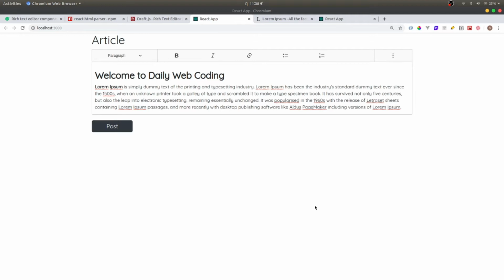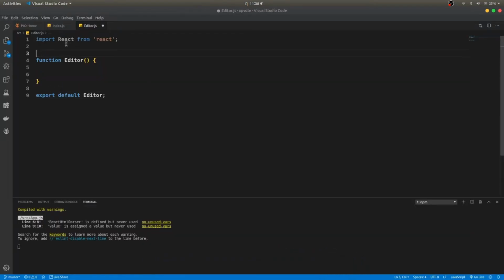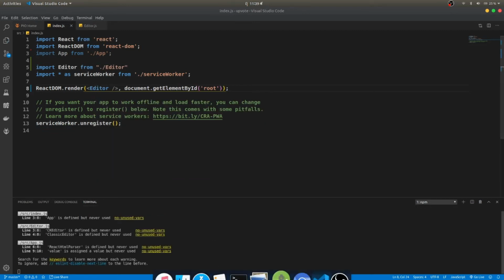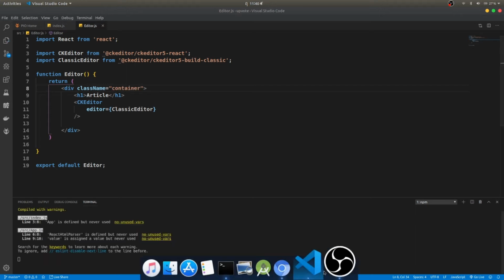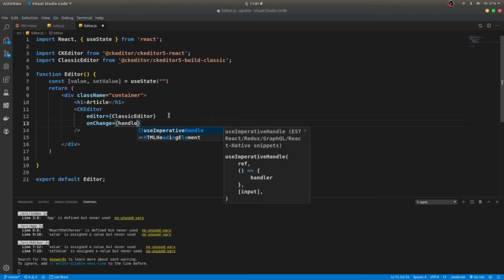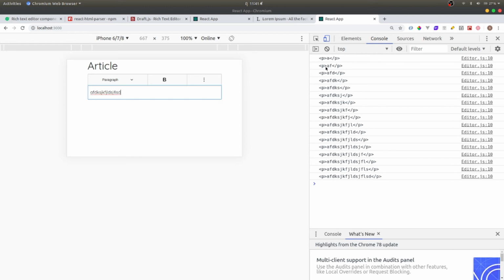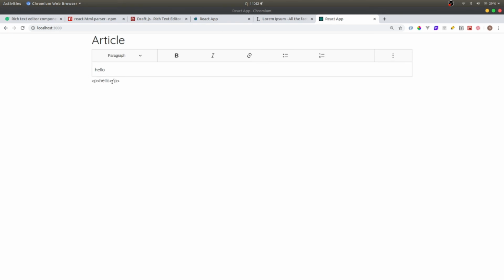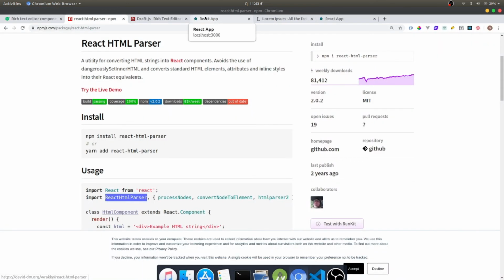React Rich Text Editor